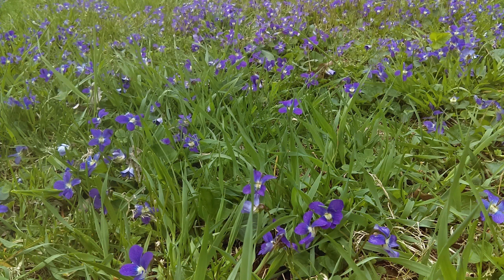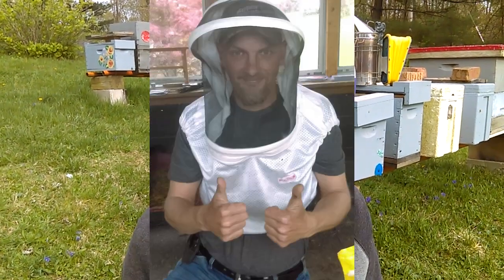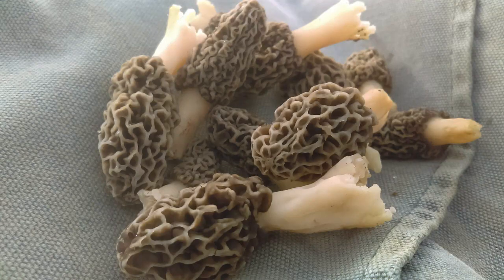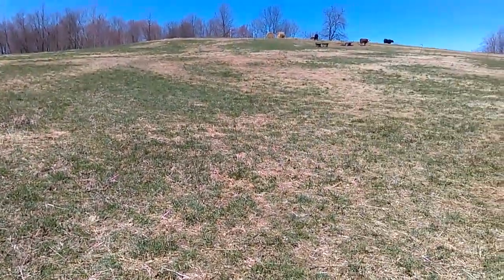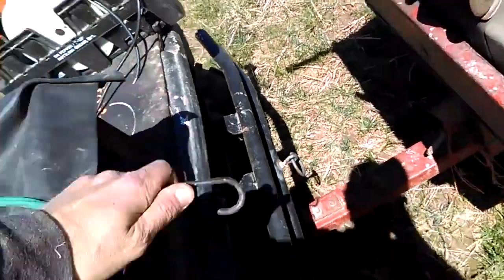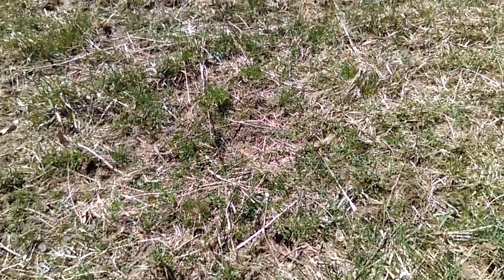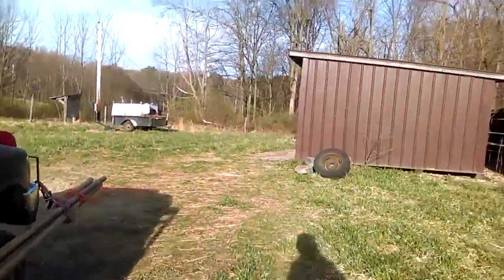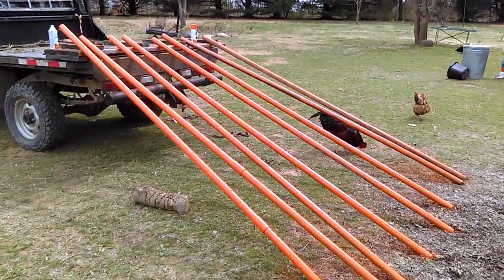Building Heavy Duty Bee Hive Stands (Skunk Proof)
My bee yard is expanding and I need more places to setup bee hives. Learn how I build heavy duty hive stands for my new bee hives that are skunk proof. Skunks are a predator to honey bees and over time can turn a hive aggressive.